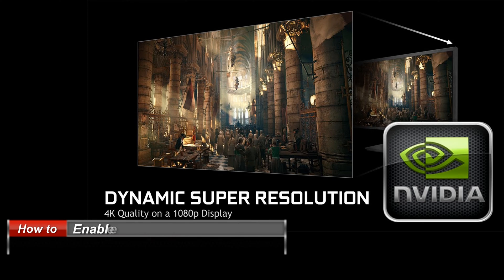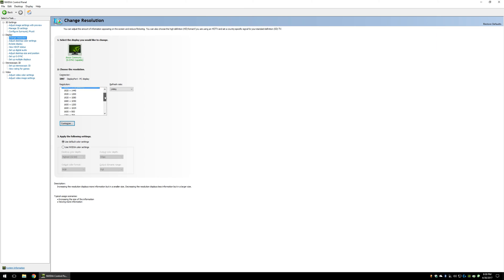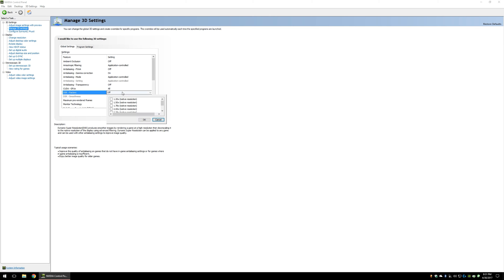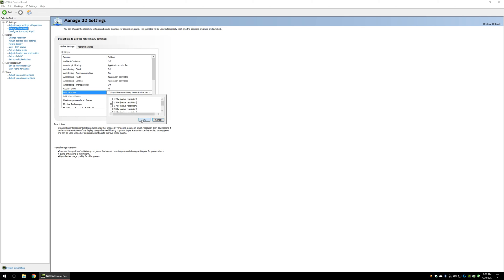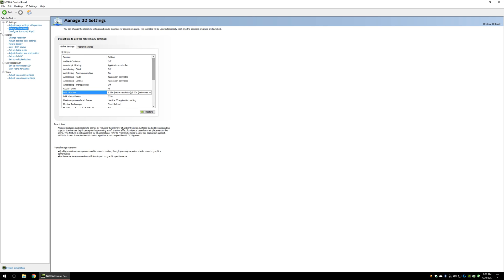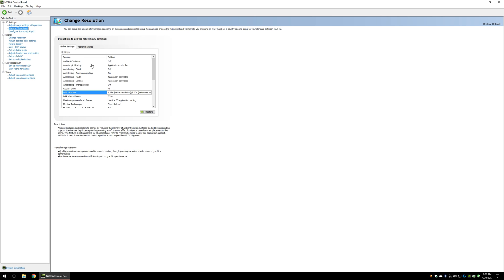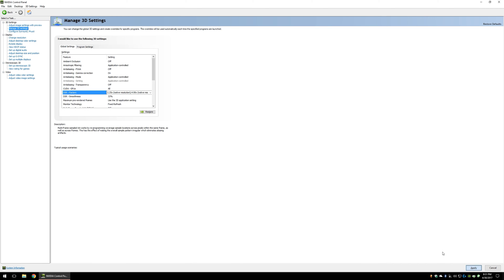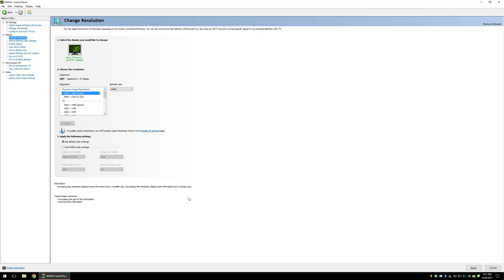How to Enable NVIDIA DSR (Dynamic Super Resolution) for GeForce GTX Graphics Cards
I've done a quick video on how to enable NVIDIA DSR. Turning it on is as simple as enabling the different DSR factors within NVIDIA Control Panel (NVCP). The factors that you enable will depend on your monitor's native resolution and the resolutions you want to accomplish.

Links to NVIDIA GeForce GTX graphics cards that are DSR compatible are below.